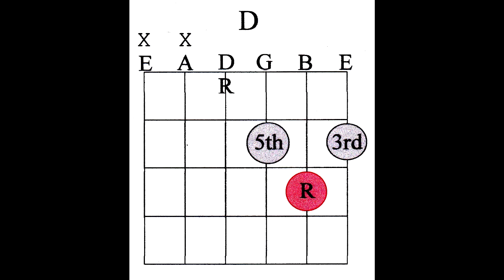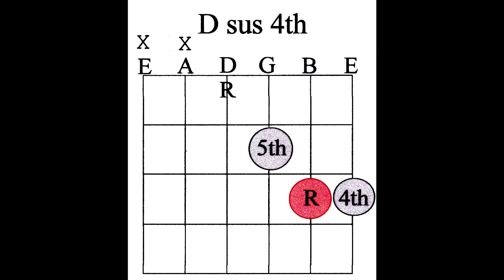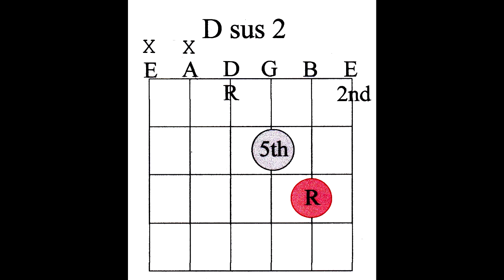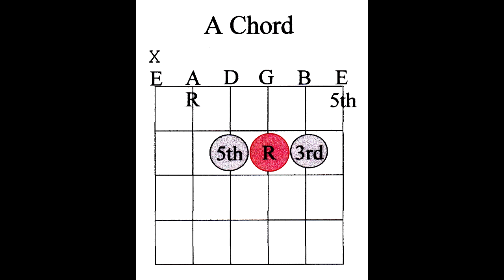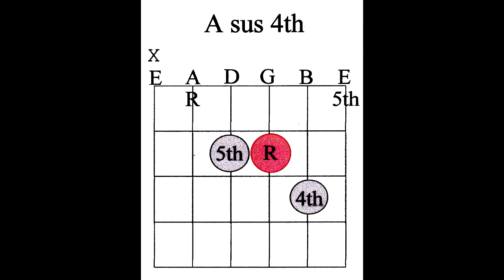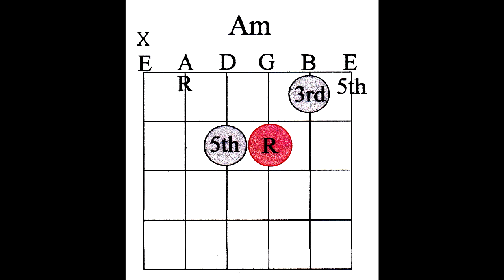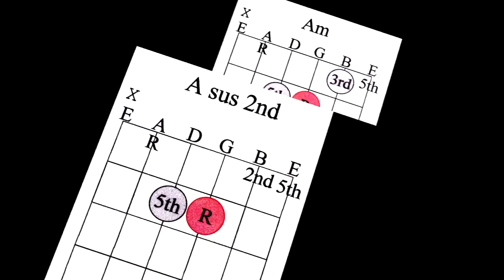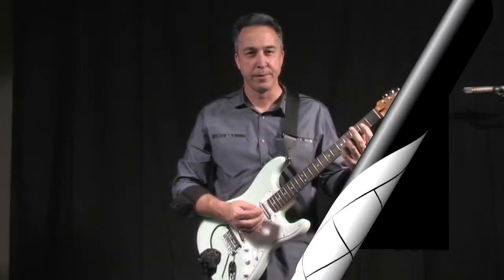Applying Theory To Guitar Video 6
You can get free backing tracks, guitar lessons, and scales with theory charts in PDF at my website listed above.

In this series we are going to apply music theory to guitar. This starts off very basic and it gets more difficult as we move along.Music reading skills are not required although we do cover the very basics of music reading. This is only for reference purposes.

For the most part we are going to simplify advanced theory concepts and apply them to the guitar. In the first video we cover the basics of music reading. This is video 6 of 10

Here is a link to the PDF charts in this video. This will allow you to print out the lesson sheet.